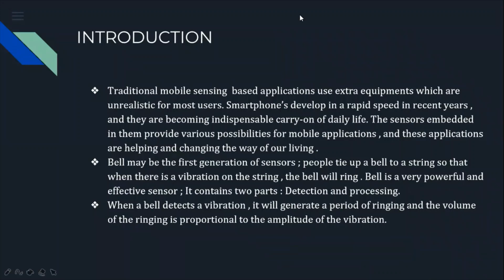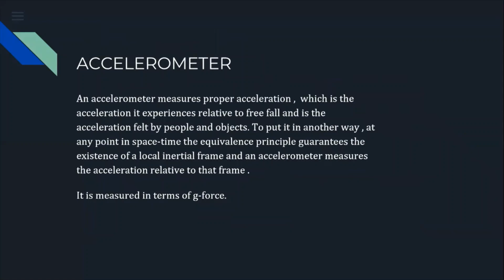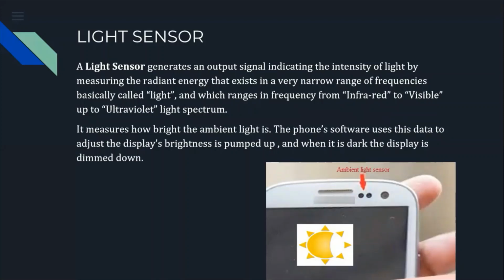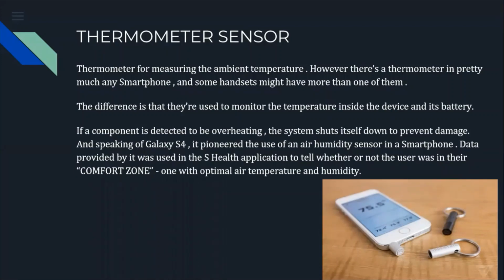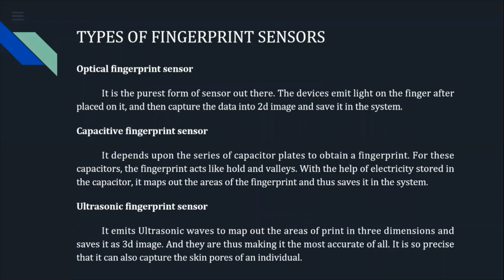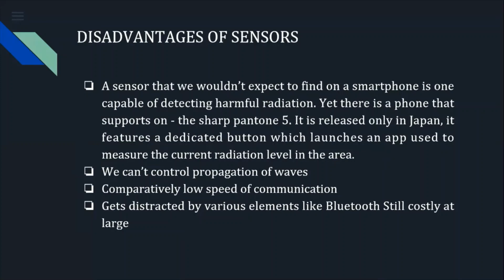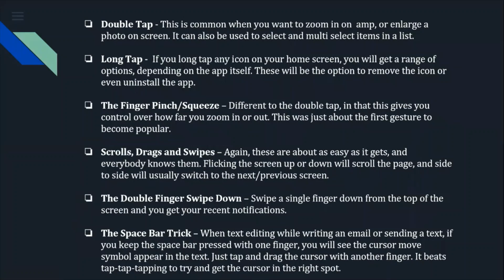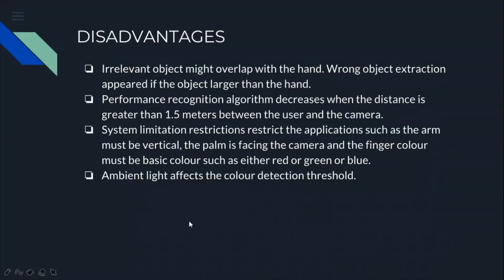Sensors and Gestures || Team Tech Croods